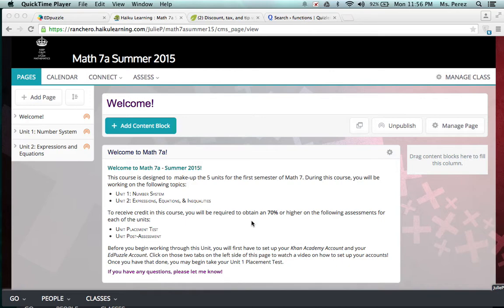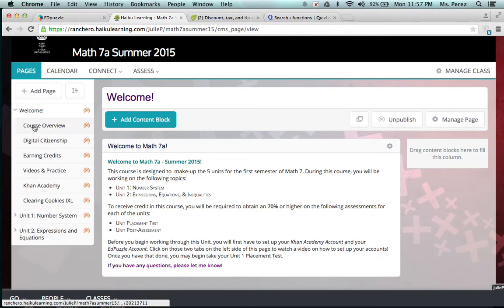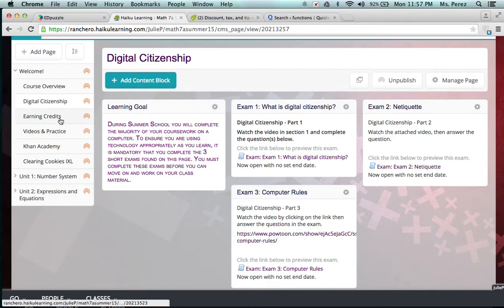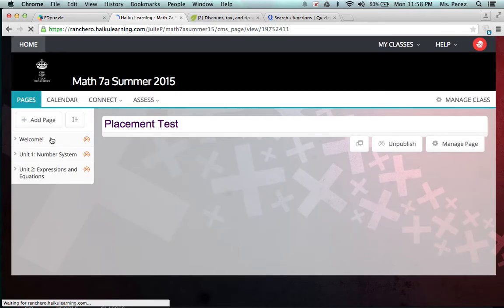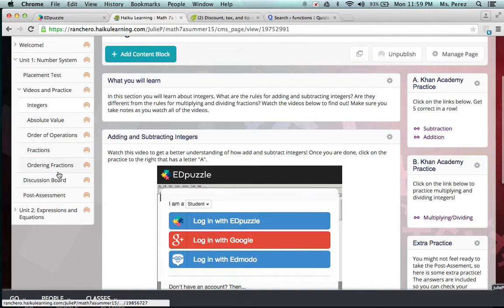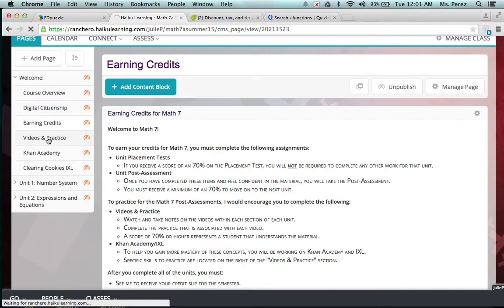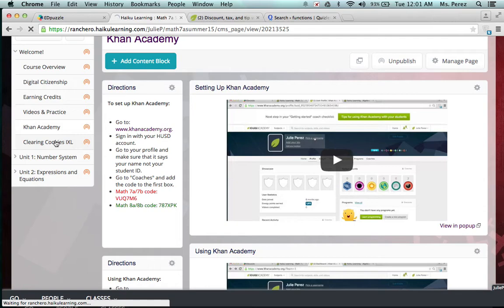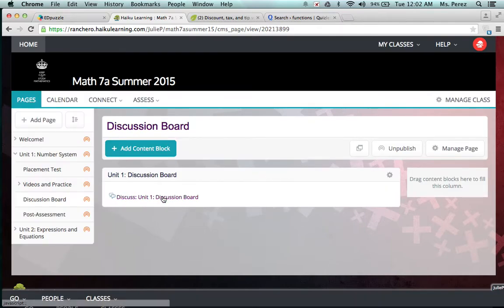Course Overview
summer school overview